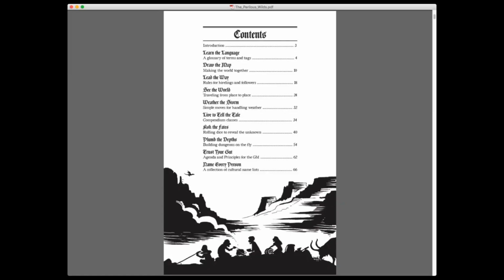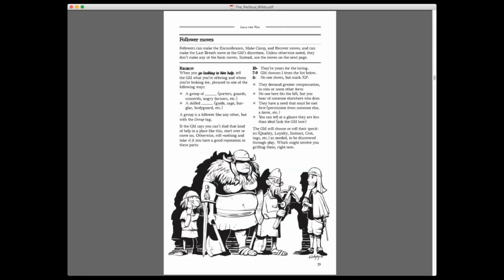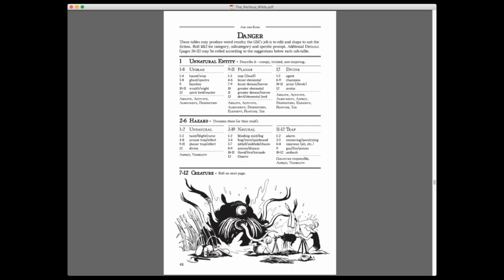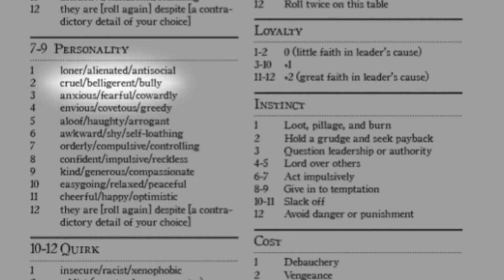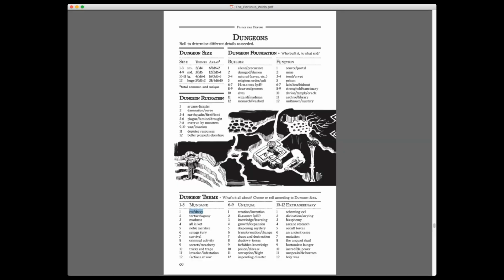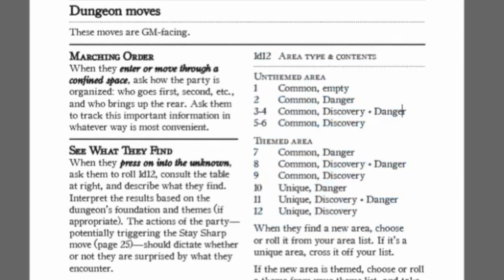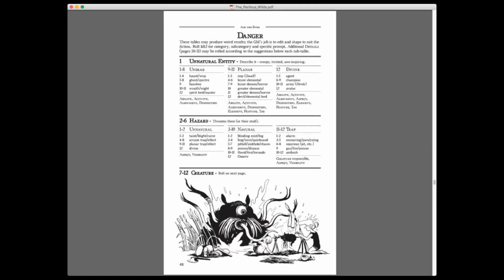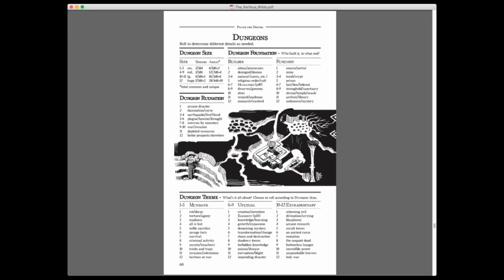How the Perilous Wilds can help your RPG: MMD Supplemental 2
Voice actor Trevor Devall plays tabletop RPGs solo-style fulfilling the roles of both player and GM.

Purchasing items from DrivethruRPG using the links below is a great way to help out:

Special thanks to James Arnold Taylor and Gabor Vida